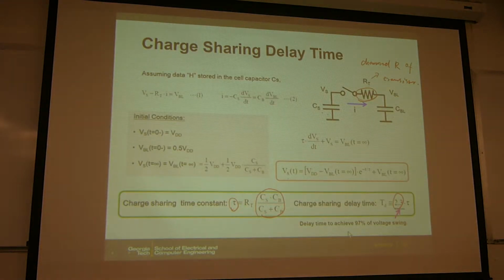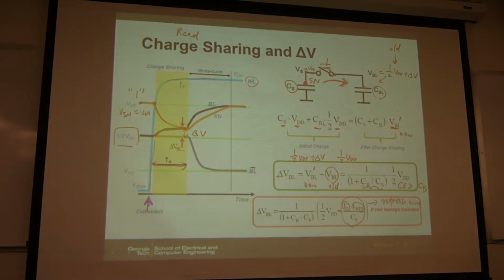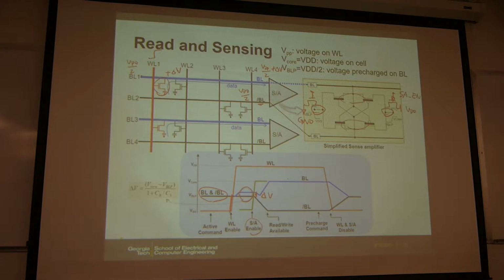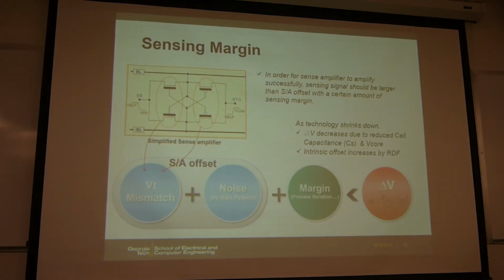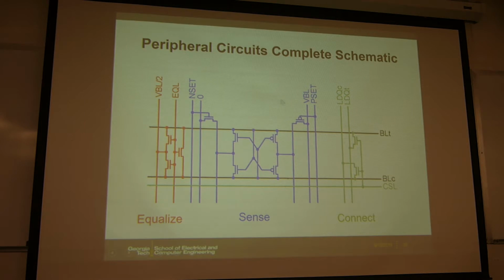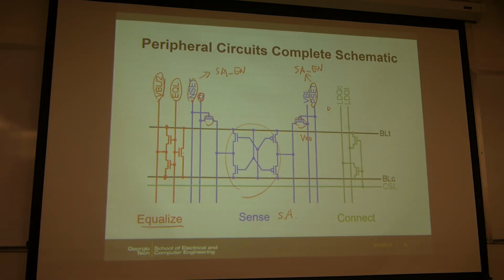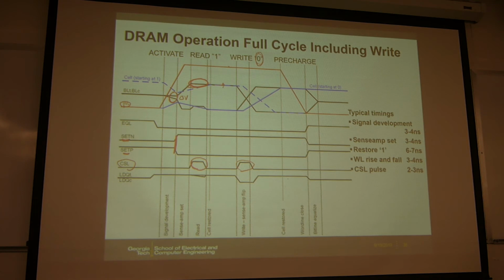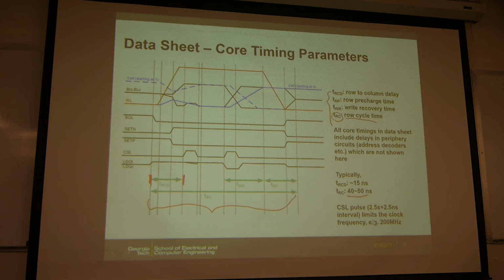L4 DRAM part3